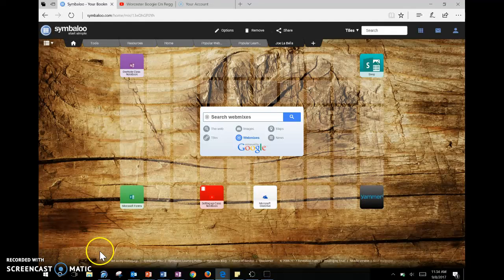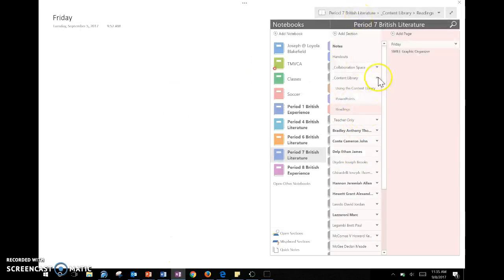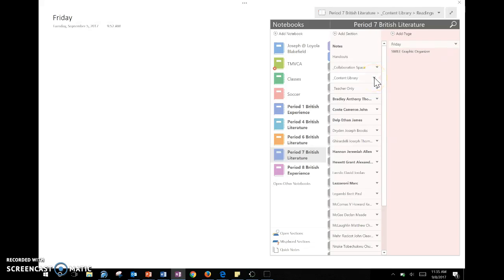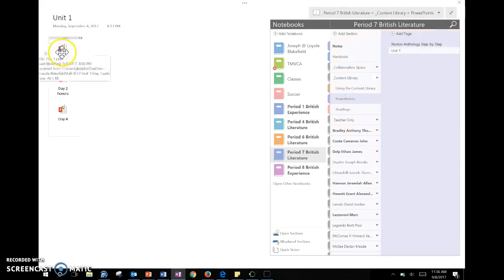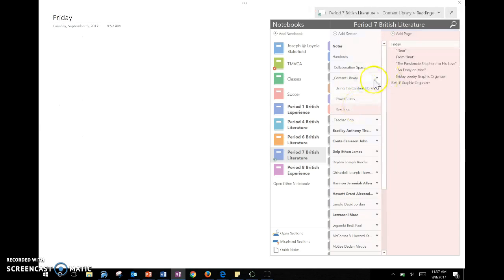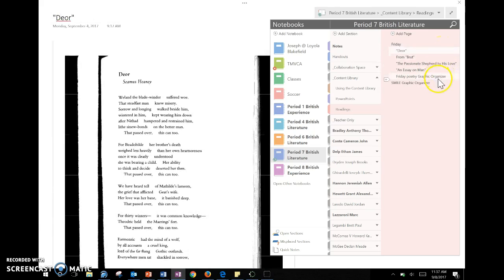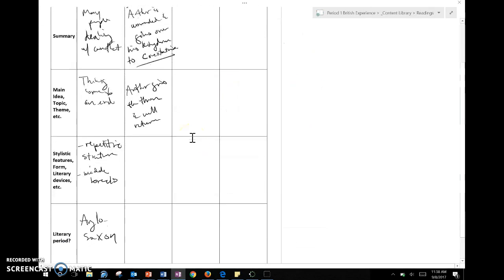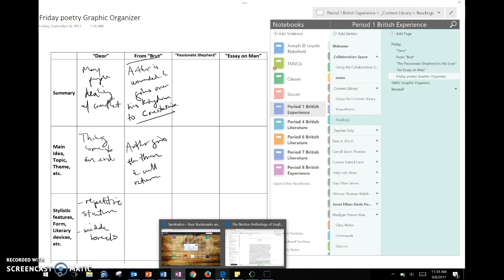Using Class Notebooks